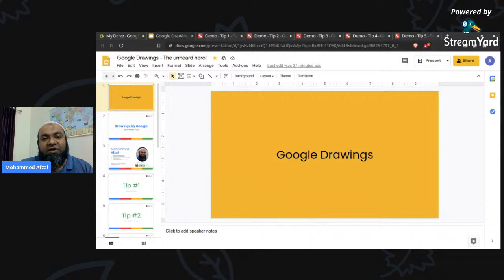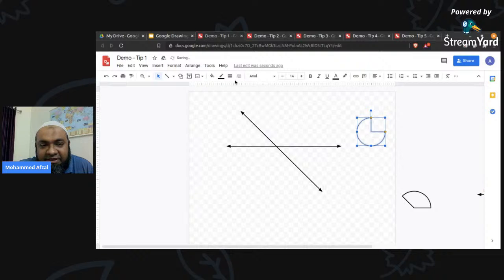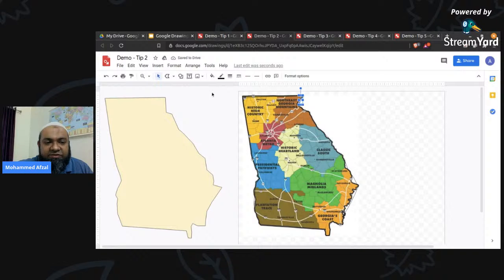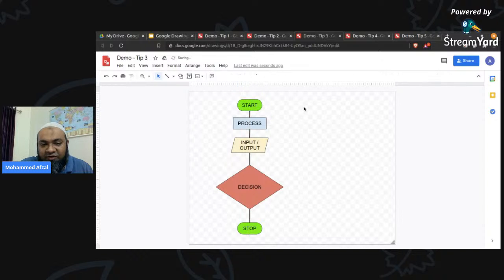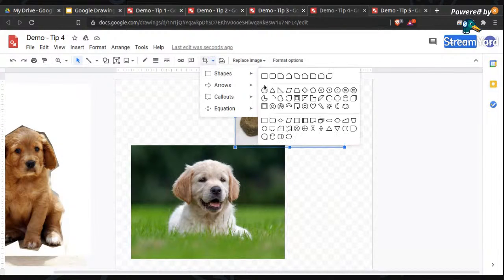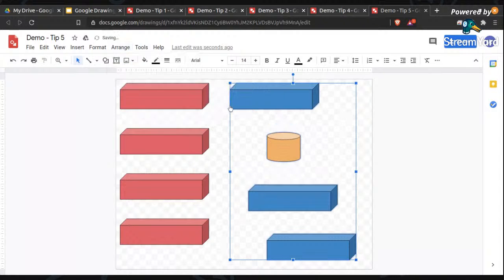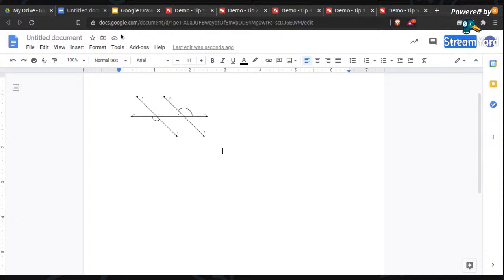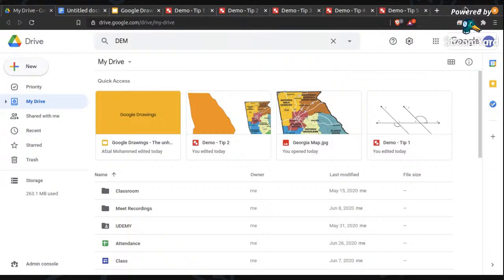Google Drawings - The unheard hero! - GEG APAC Online Live Event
Among Google Workspace (Formerly GSuite & Google Apps for Work) applications, the least known and explored option is Google Drawings. While education is the prime consumer of Diagrams and charts, most educators are unaware of such a tool and its potential.
In this session I will introduce my fellow educators on how Google Drawings will become your best friend from Google family.

Highlighted tool will be Google Drawings. This session is intended to be a demonstration lesson.

Presenter bio - I am ICT Director, The Oxford School, India. Since 2007 I have been closely working with educators on bringing the latest of technology effectively to the classroom. I have hand hold more than a 1000 teachers to the world of ICT. This helped my teachers to be ready from the first day for ‘the COVID pandemic’ online classes.